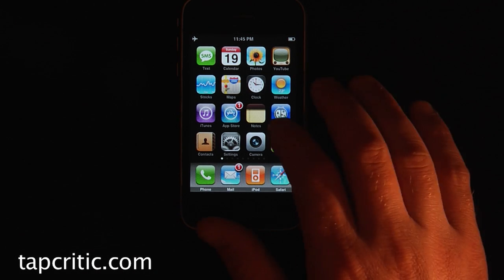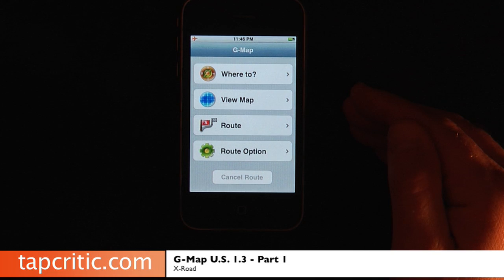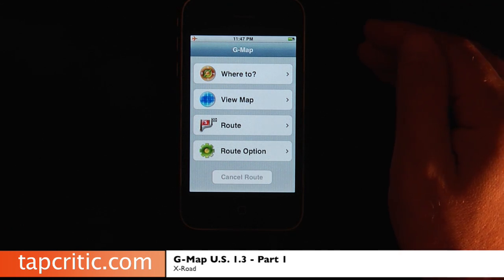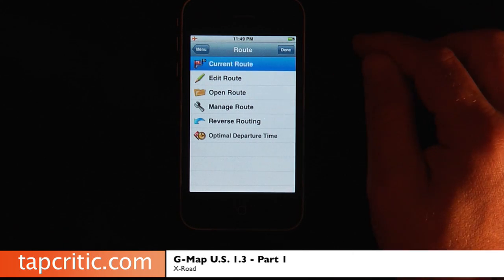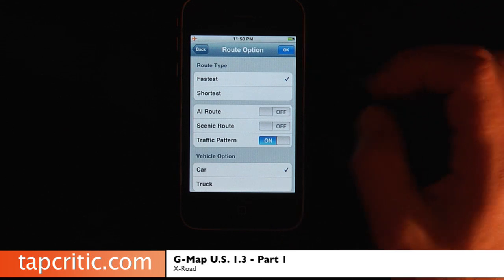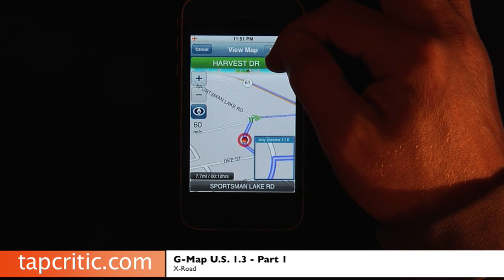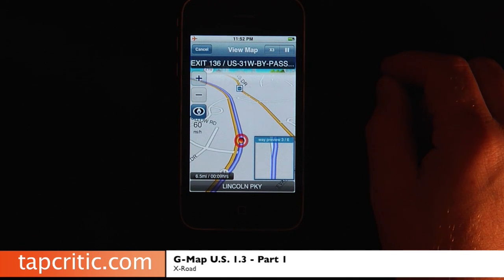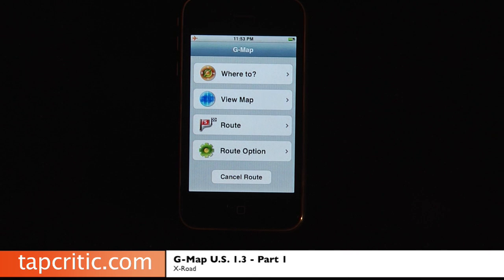G Map U.S. 1.3 iPhone Review Part 1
TapCritic review of the app G-Map U.S.
This is a demo for the iPhone.